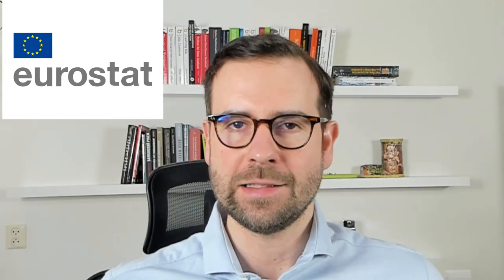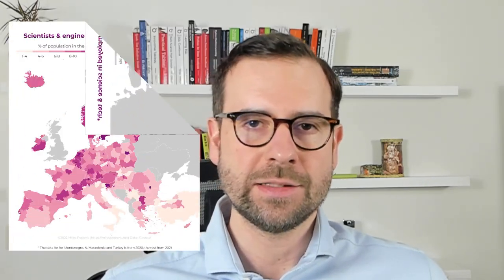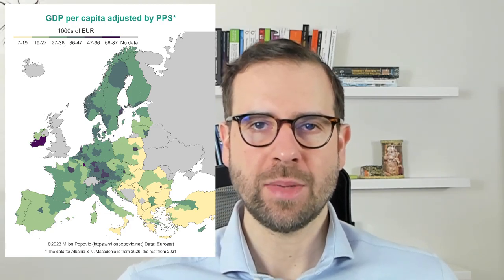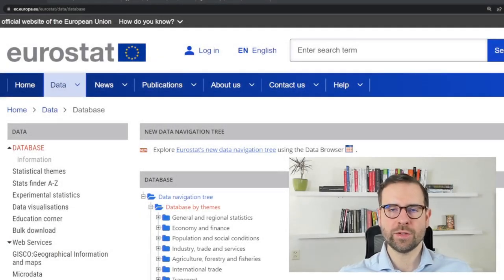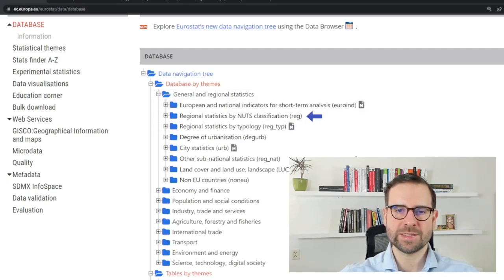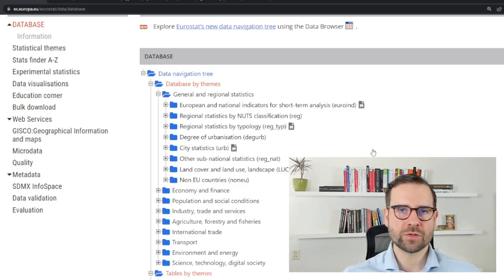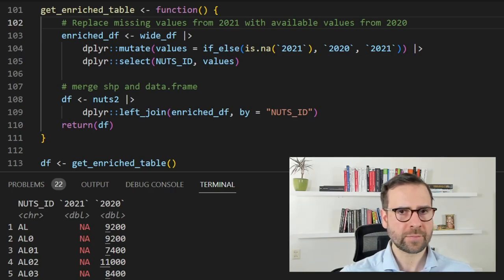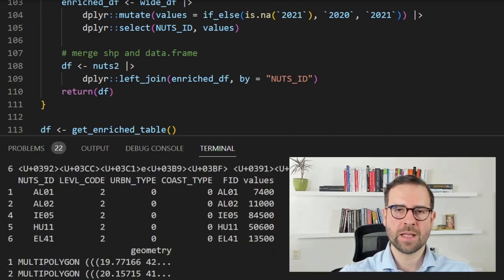How I make Eurostat maps with R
If you ever wondered how to make pretty choropleth maps of Europe, are in the right place for a good time! This tutorial walks you through the process of loading Eurostat data into R and making an effective map of GDP per capita in Europe.

0:00 Intro
1:46 Eurostat website
6:42 Load packages
7:32 Load NUTS2 shapefile
8:54 NUTS2 map
10:07 NUTS 2 data
10:45 Countries shapefile
11:48 Filter countries
12:52 Eurostat map
13:04 Non-Eurostat map
13:22 Find indicator
15:07 Fetch table
16:46 Long to wide format
18:41 Fill NAs and join
19:51 Legend breaks
23:33 Bounding box
24:54 Color palette
26:30 Mapping
36:31 Final map
37:03 Closing